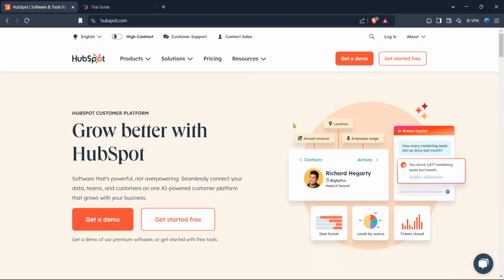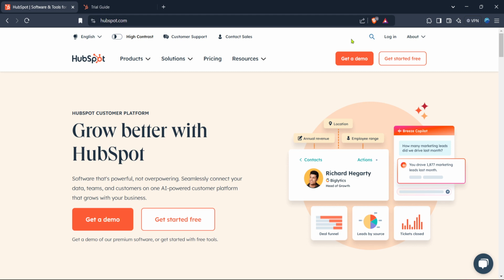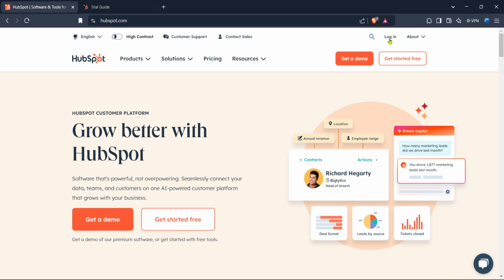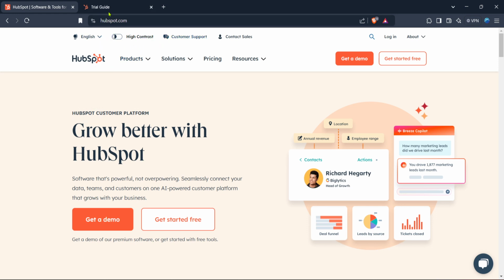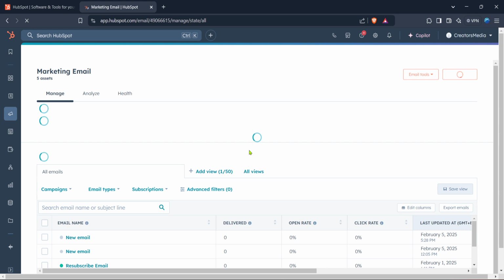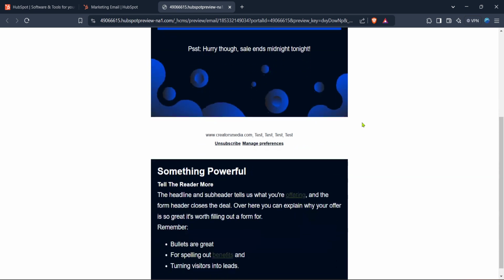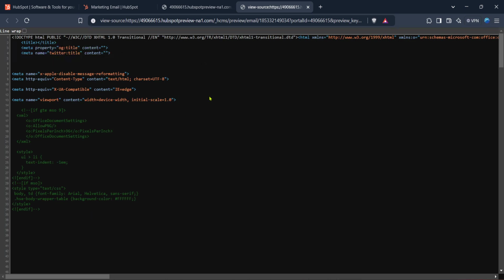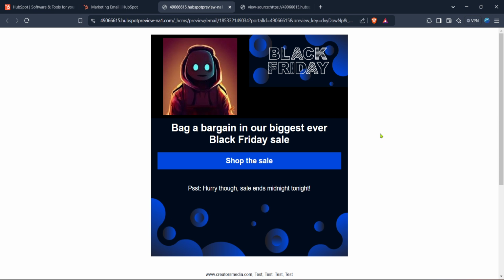How to Copy Html Code From an Email Hubspot (Full 2025 Guide)